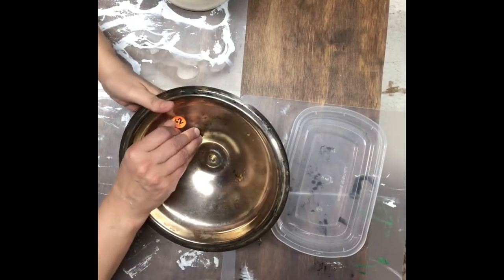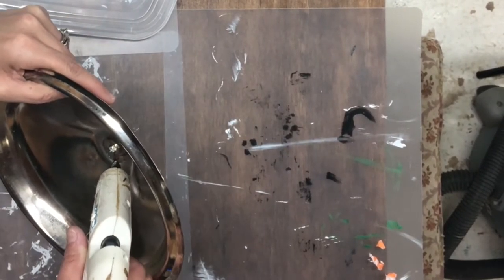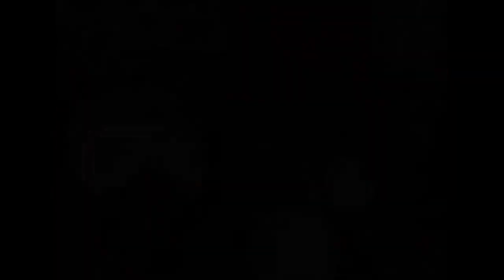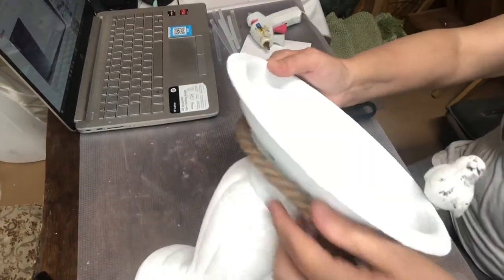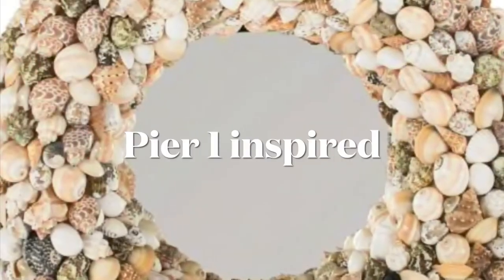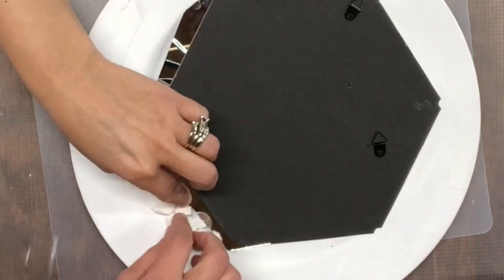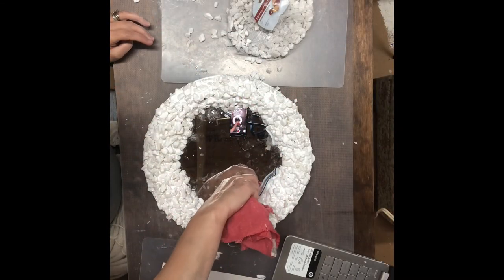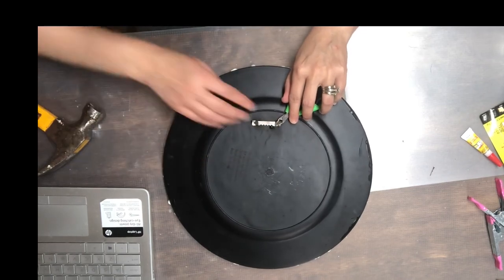Thrift store & Dollar tree DIY! Creating home Decor for Mobile Home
My videos
HOW TO MAKE A FAUX SCALE USING DOLLAR TREE ITEMS
CREATING A SLEIGH BED INTO A SLAY BENCH
$2.99 Thrift Store Find Reimagined